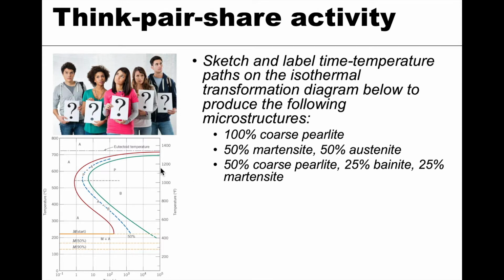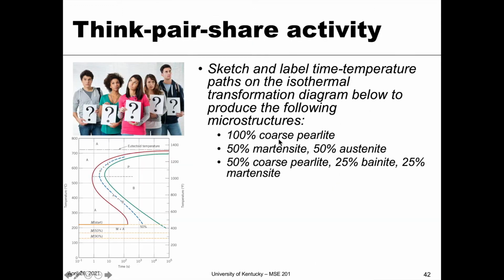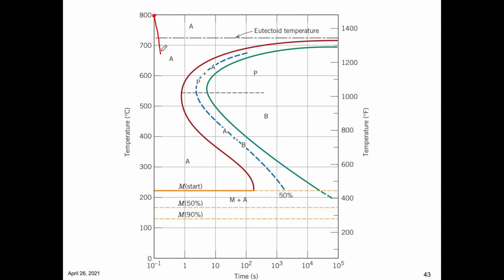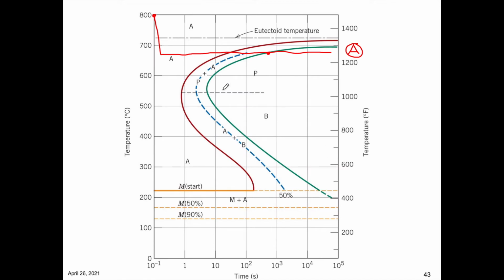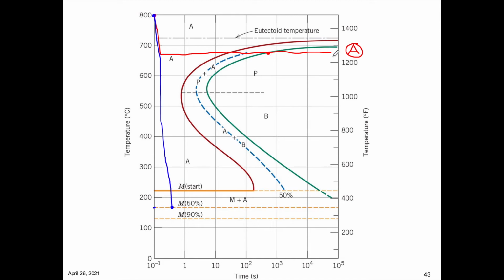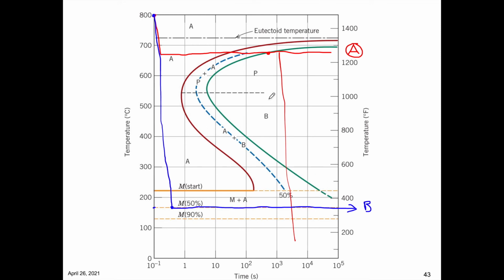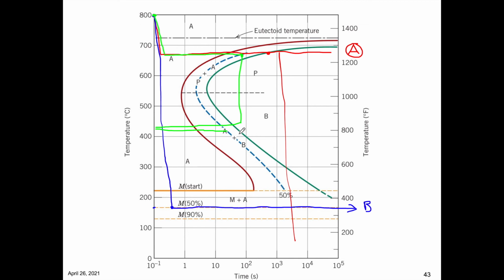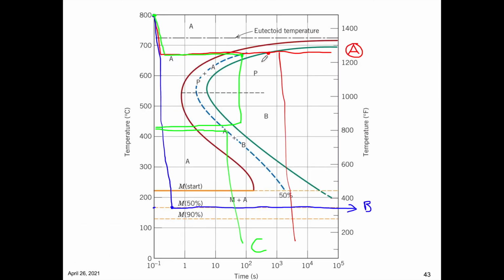MSE 201 S21 Lecture 38 - Module 2 - Isothermal Transformation Example